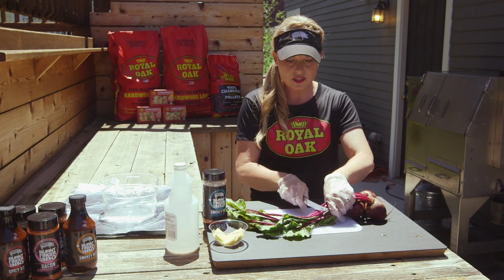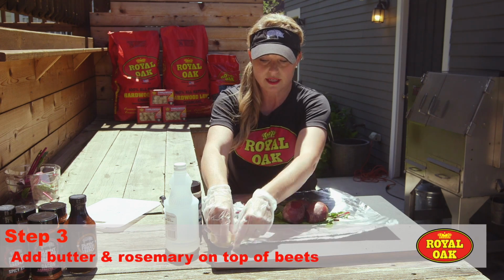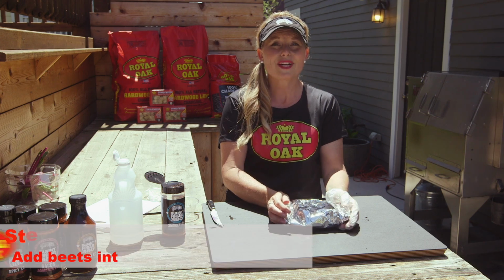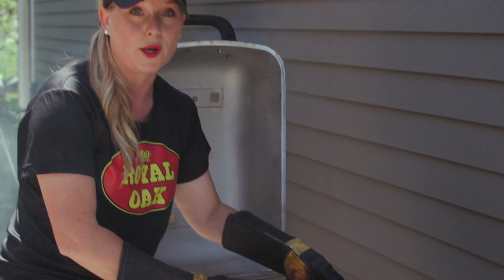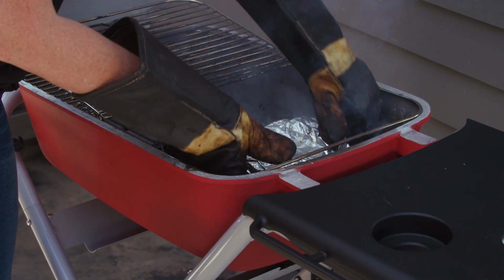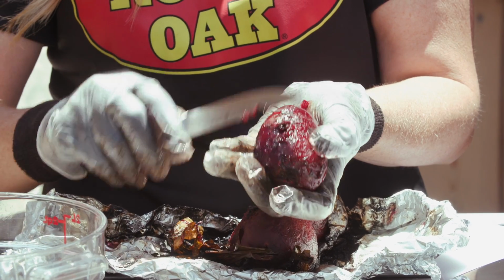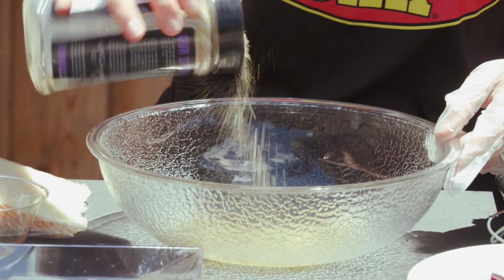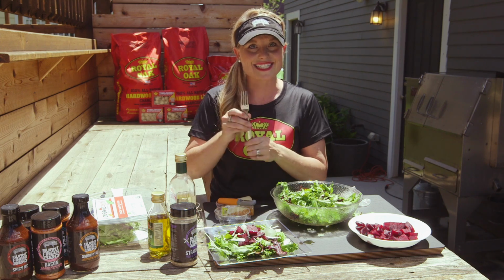Megan Day's Beet Salad